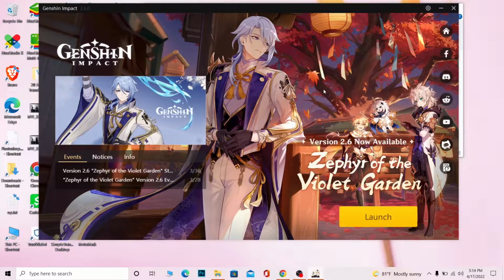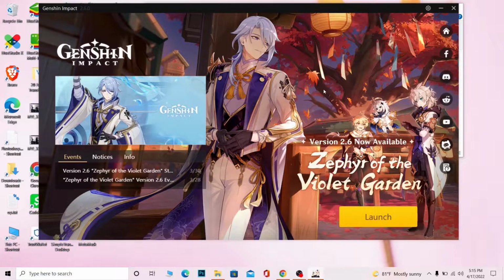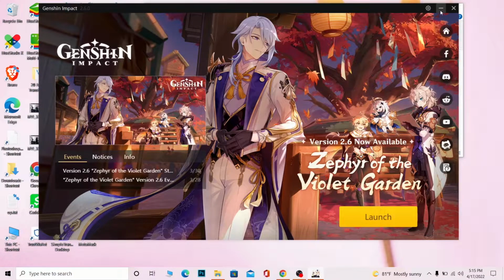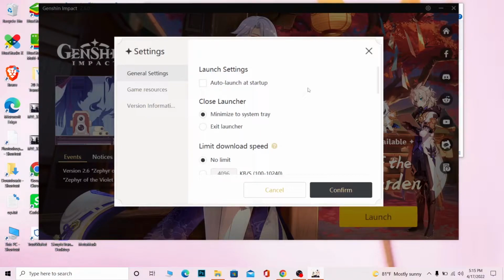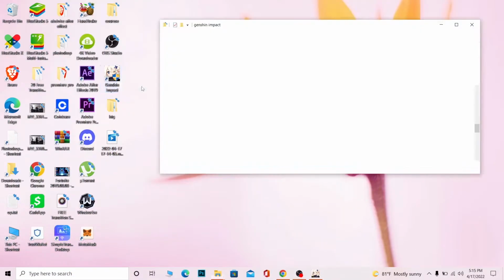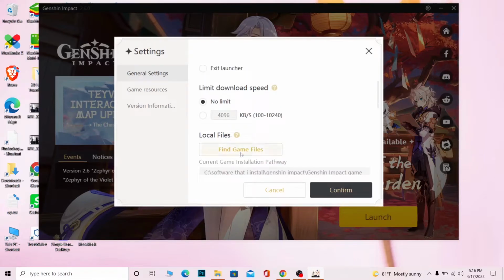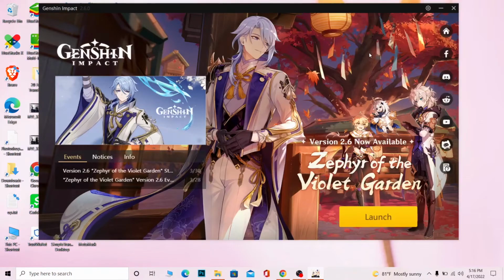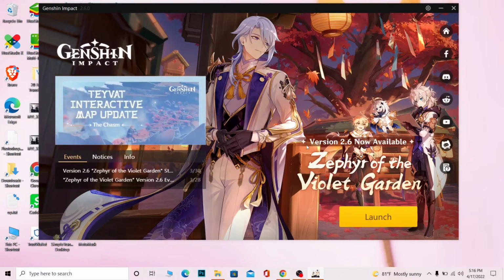How to Fix Genshin Impact Error Code 1004 (2022)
Confused about How to Fix Genshin Impact Error Code 1004? This video explains the exact steps onHow to Fix Genshin Impact Error Code 1004. Make sure you watch the video till the end to learn it in much detail.

CHAPTERS
0:00 - Intro
0:09 - How to Fix Genshin Impact Error Code 1004
2:12 - Outro